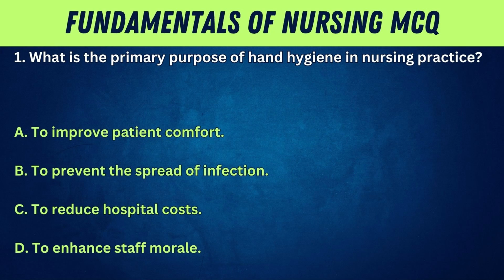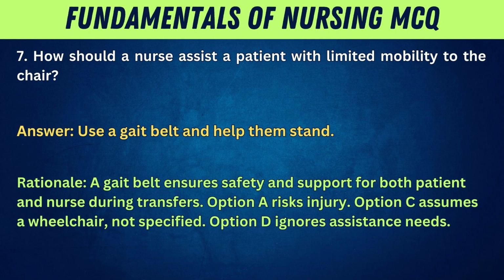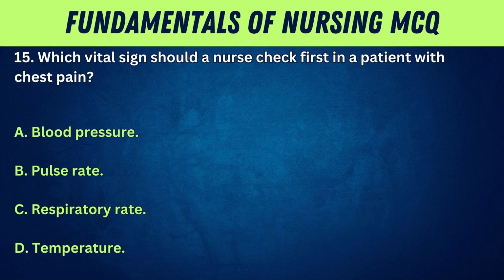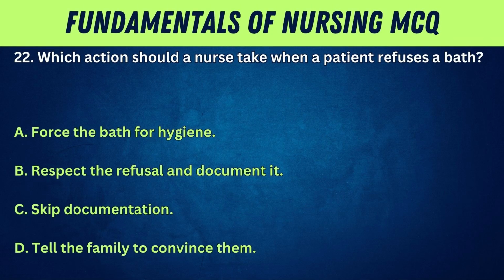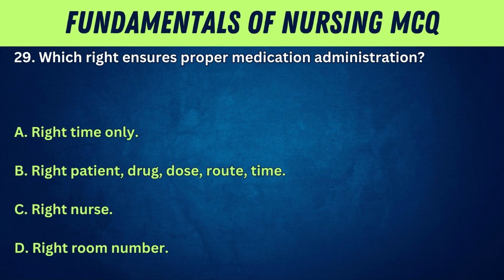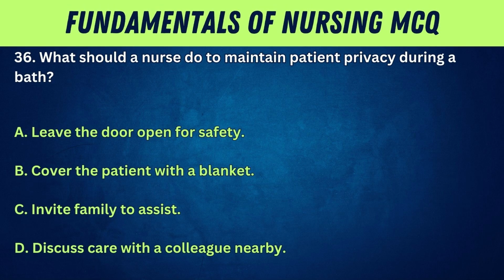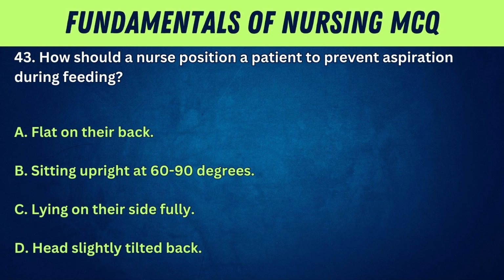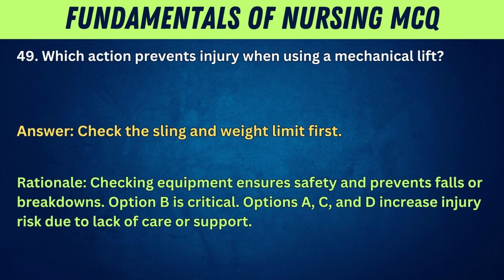Pass Your 2025 NCLEX Exam with Fundamentals of Nursing MCQs and Answers part 1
Are you ready to crush your 2025 NCLEX exam with confidence straight out of nursing school? In Clinical Practice, mastering nclex questions and answers is key, and this video dives into Fundamentals of Nursing MCQs to help you ace the next generation nclex! We cover critical concepts like prioritization and delegation with nclex questions with rationale, offering a full NCLEX Review to boost your skills. Whether you’re prepping with sample nclex exam questions with rationale or tackling nclex rn review questions with rationale, this video has the most important nclex questions and answers new generation to ensure NCLEX Success. In Part 1, we bring you 50 Nursing MCQs, complete with nclex rn questions and answers with rationale, so you can Study for NCLEX effectively and pass the NCLEX Exam with flying colors. This isn’t just theory—it’s a practical guide packed with NCLEX Tips to build your knowledge and confidence step-by-step. Get ready to take on the next generation nclex and succeed!